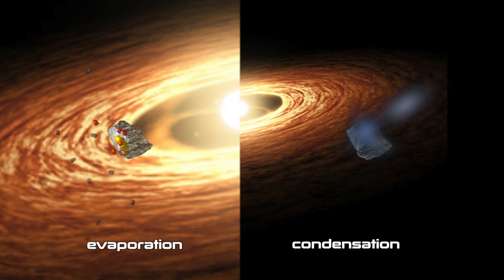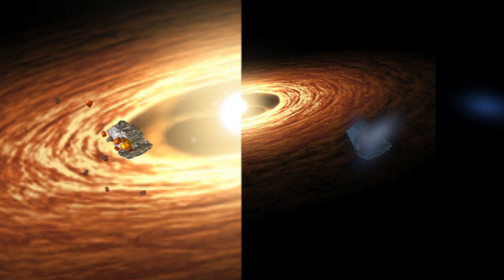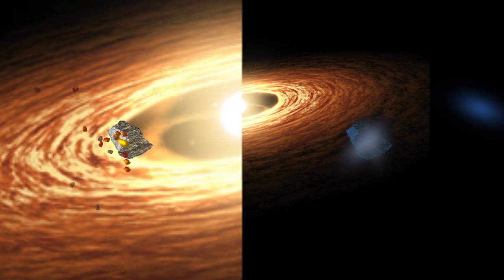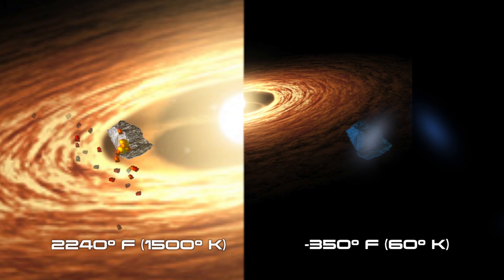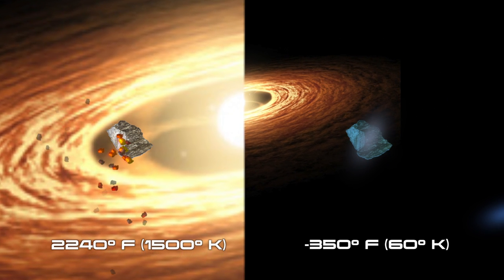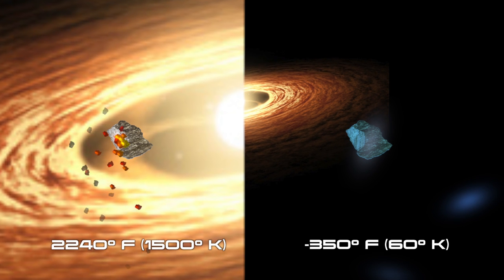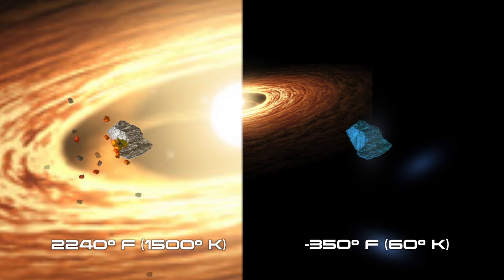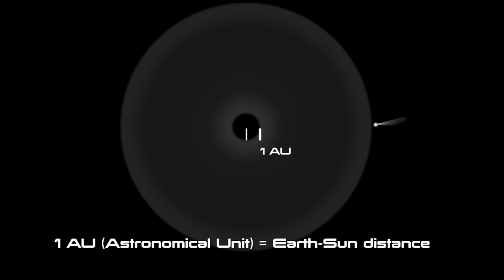Two Solar System Puzzles Solved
How did icy comets obtain particles that formed at high temperatures, and how did the particles acquire rims with different compositions? Carnegie scientists are the first to model the trajectories of refractory particles in the unstable disk that formed the Solar System. They found particles could have been processed in the hot inner disk, and then traveled to the frigid outer regions to end up in icy comets. Their meanderings could help explain the different rims.